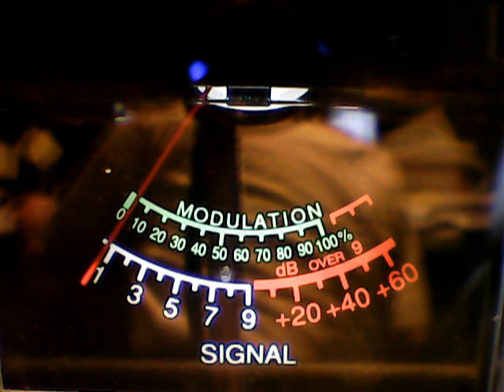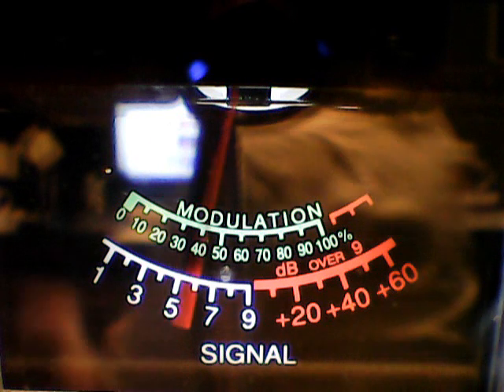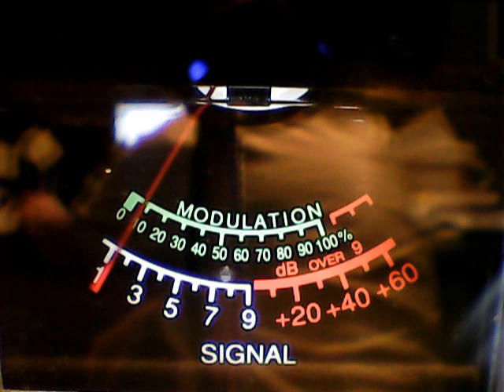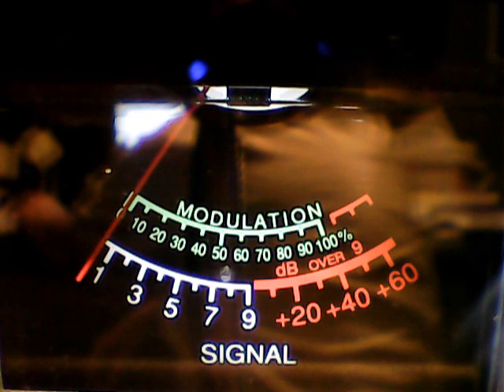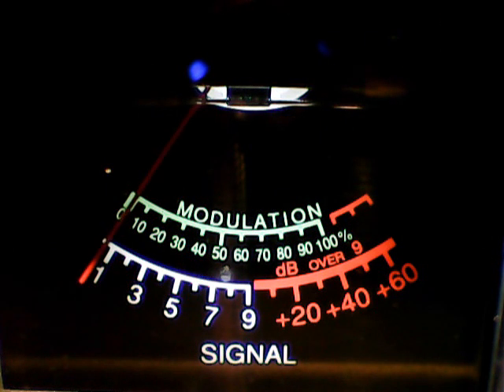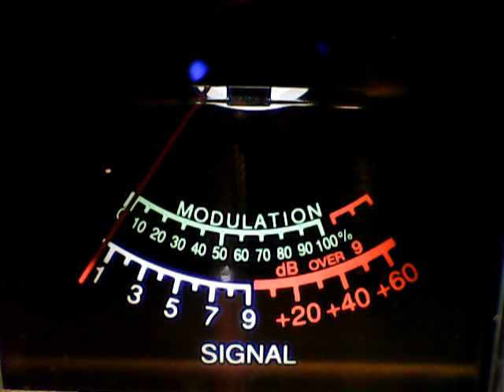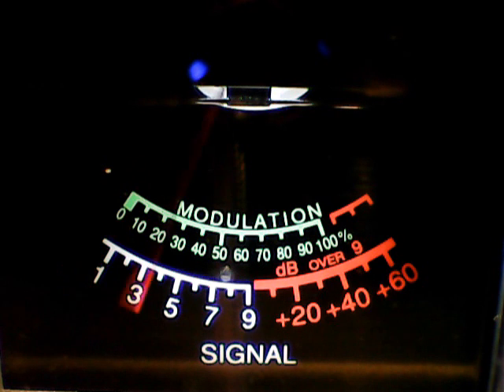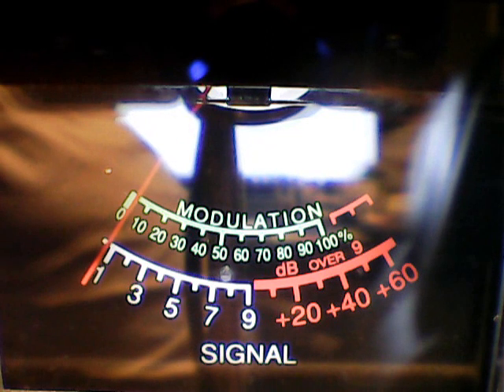451 wis,501 WIS,445 MS,OTHERS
SSB DX,LOWER SIDE 38,SUNDAY EVENING,3/4/2018,Please no comments about my audio,i know,I know,ddnt know until I reviewed the recording.Thanks,working on this issue.